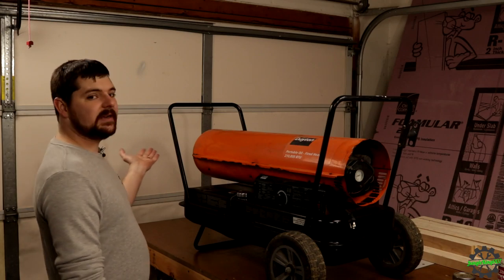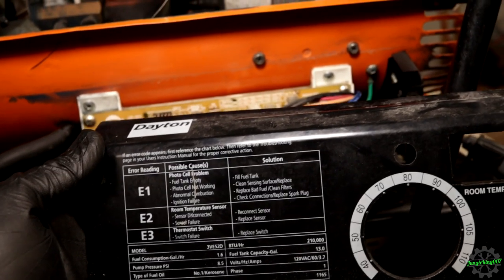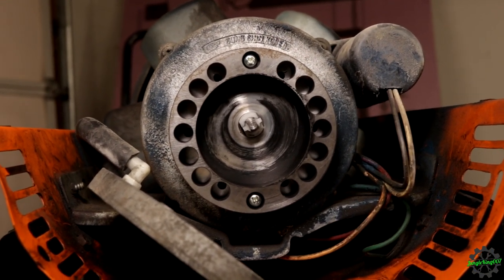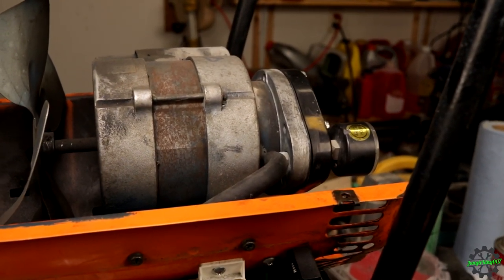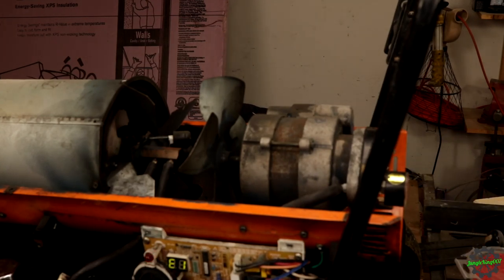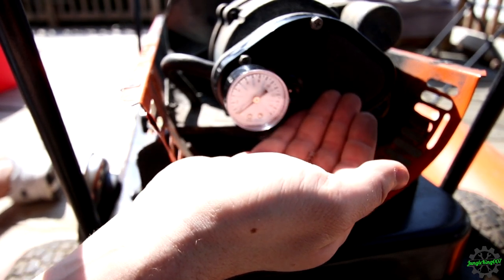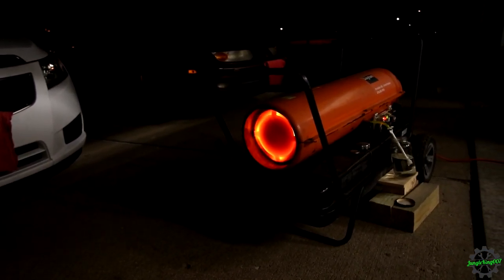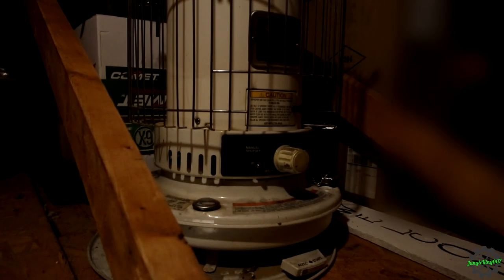Torpedo heater starts but no FIRE! Will it ever run again?!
Today we work on a Dayton 3ve52d 210,000 btu kerosene heater i picked up to heat my garage in the winter, but like most things, it does not run. Lets fix it!

Everything purchased from Ebay check out the seller: phpheat. (not sponsored)
Parts used:
► PP205 Rotor Kit 5/8" Reddy Master Dyna Glo Mi-T-M Dura Heat KFA1022 HA3005
► 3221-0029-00 Filter Cover Dyna Glo Dura Heat Thermoheat LB White Htrs 572696
► 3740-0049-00 Air Pressure Gauge Dyna Glo Dura Heat Thermoheat Heaters
►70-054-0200 Filter Kit for Dyna Glo Pro, Thermoheat and more. Also # SP-KFA1005
►SP KFA1011 Nozzle Kit 210K Dyna Glo Dura Heat Thermoheat 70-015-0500 Pro Temp

Coinbase/BTC: 3Kd7jNKfVw2pmGr7CiLNWDi2mCkt5XPPdn
Coinbase/ ETH: 0xFD9cF28982726B0956c555c5E88Ef226fbF96069